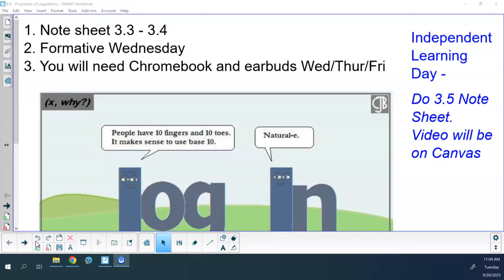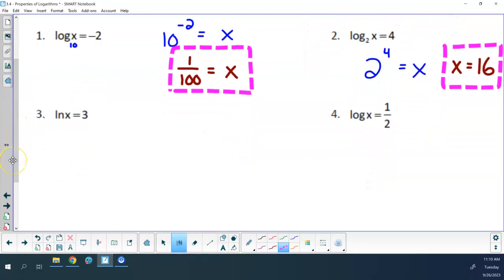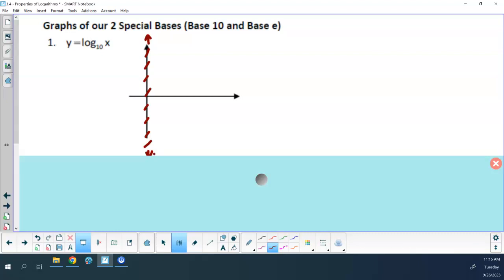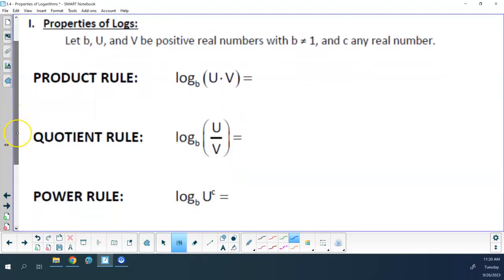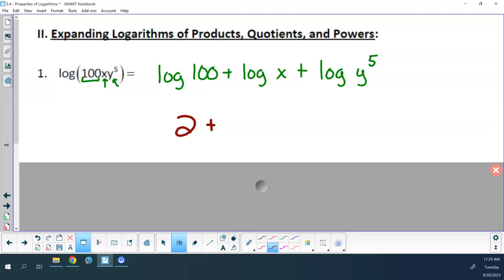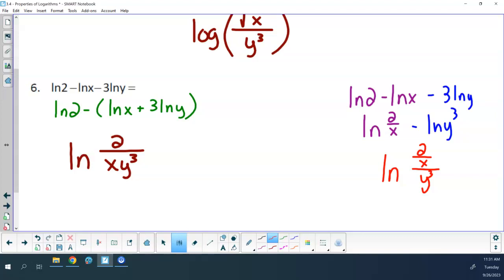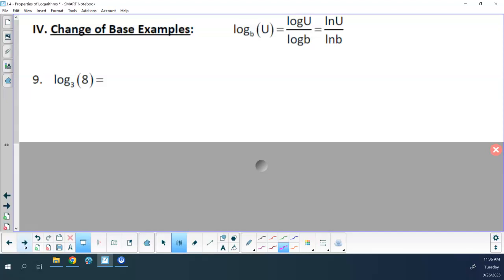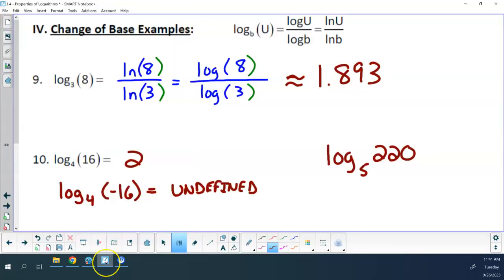Sept. 26 - 3.4 Notes Day One